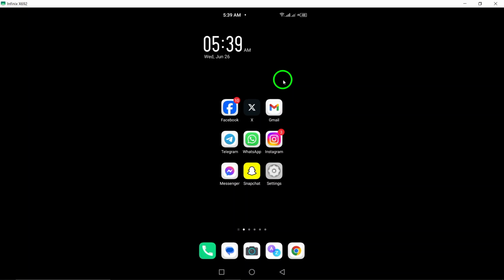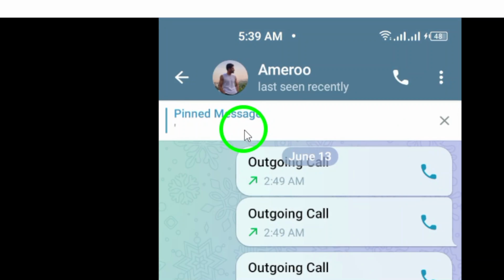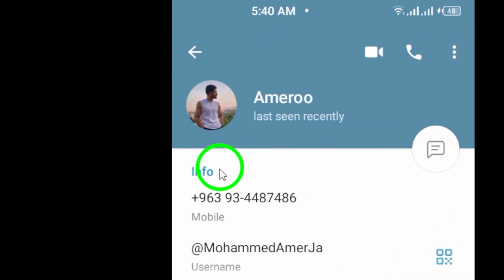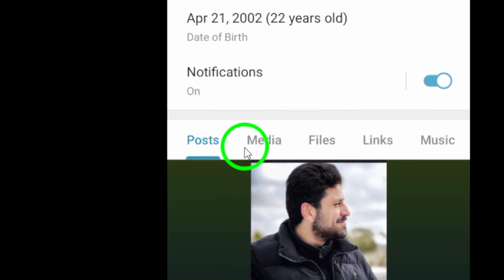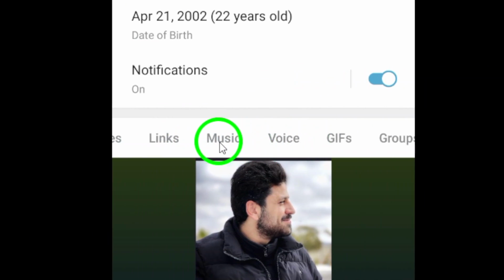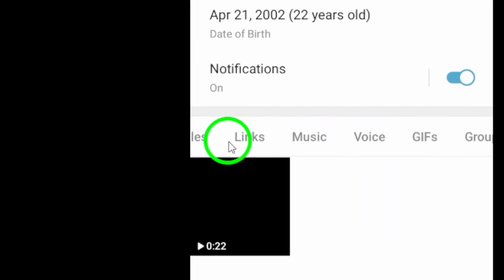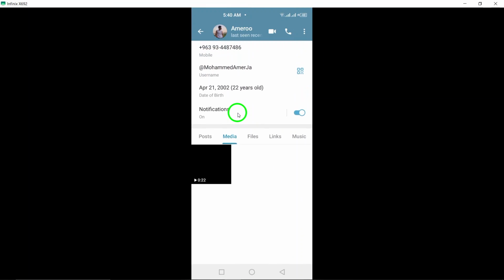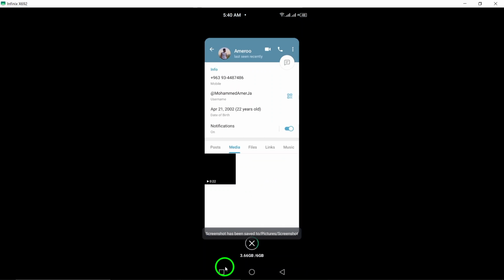How To View All the Shared Videos on Telegram Chat (Updated)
Learn how to easily view all the shared videos on Telegram chat with these simple steps:

1. Open Telegram on your android device.
2. Open the desired chat.
3. Tap on the contact name or profile photo at the top of the screen.
4. Here, you’ll see a list of attachment types: Media, files, links, voice. Select Media to view the shared videos.

Don’t miss out on any shared video in your Telegram chats with this quick tutorial.